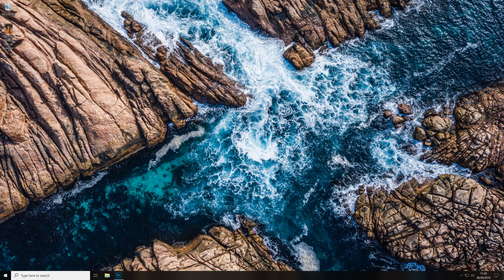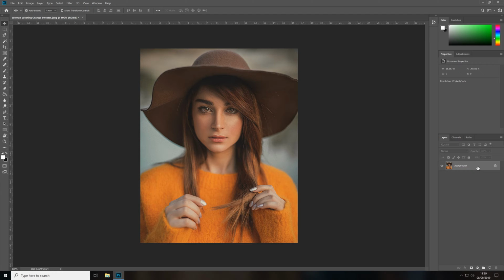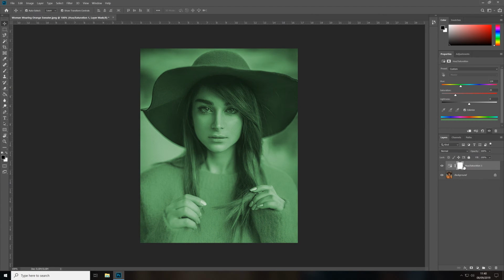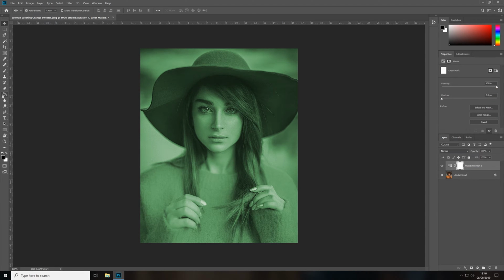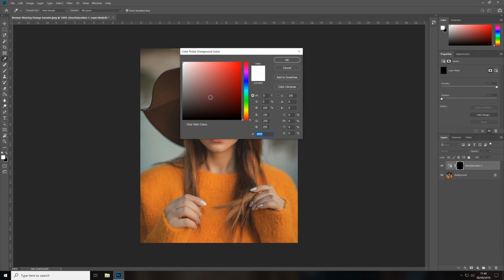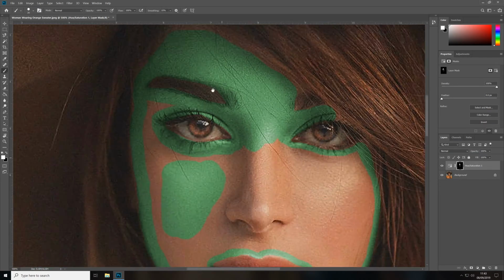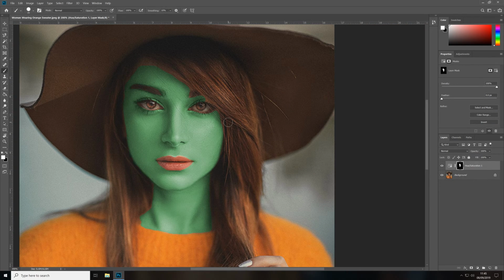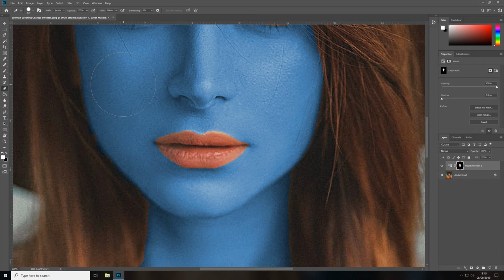How to change a persons skin colour in Photoshop CC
hey guy's R4GE VipeRzZ here and today I'm going to show you how you can change a persons skin colour in Photoshop CC.